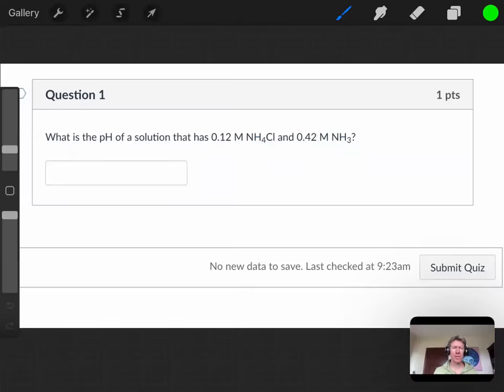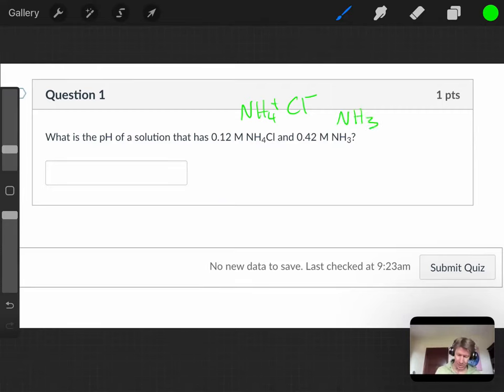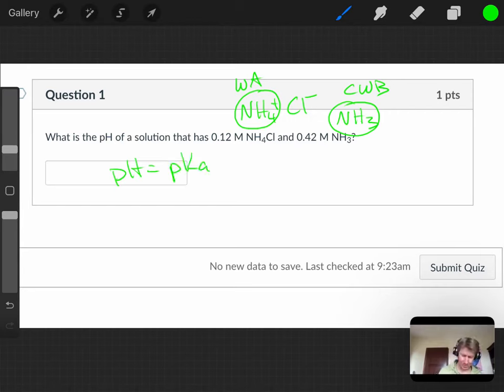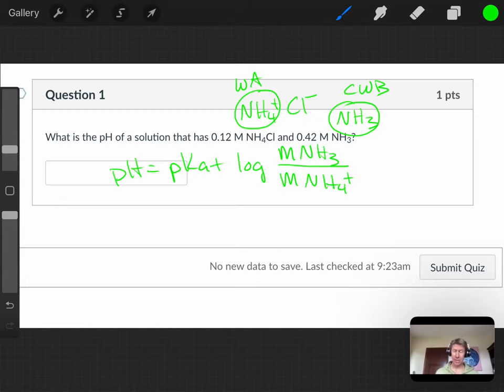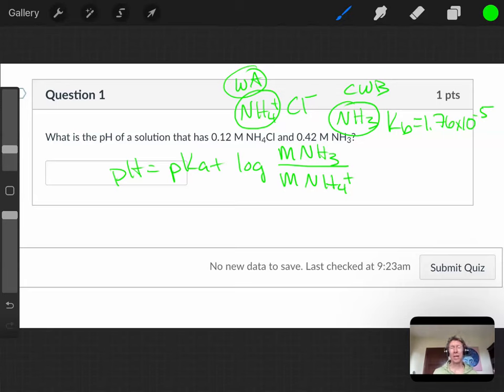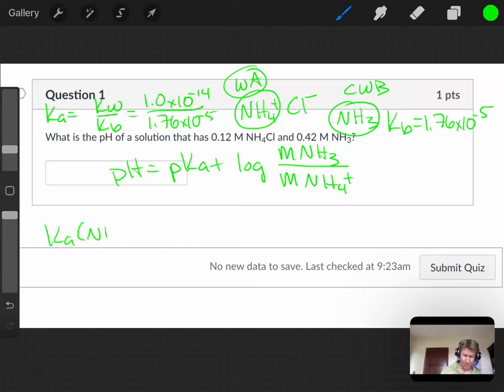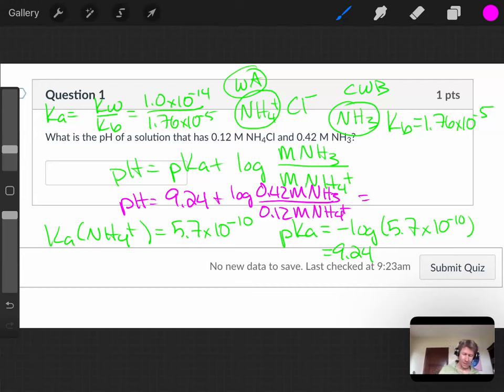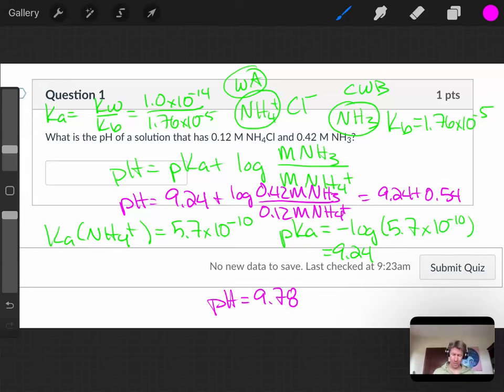HW 07 01 GC2